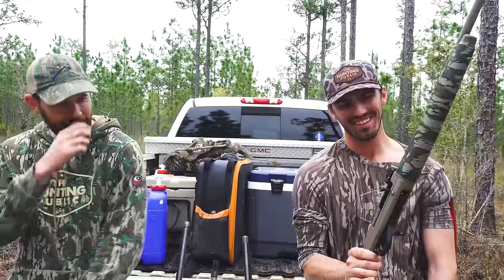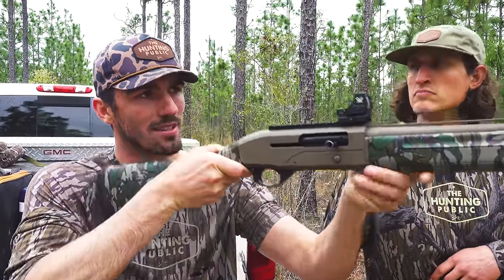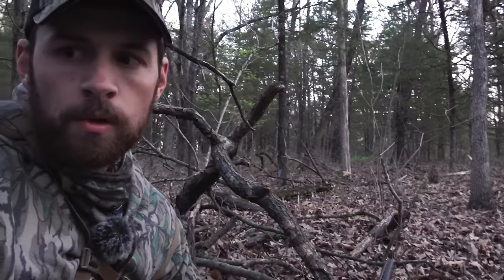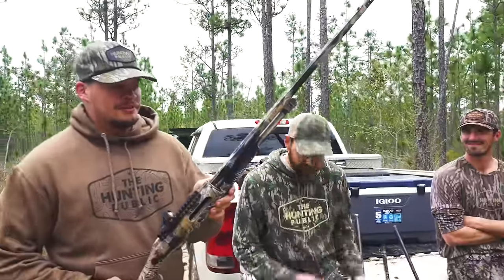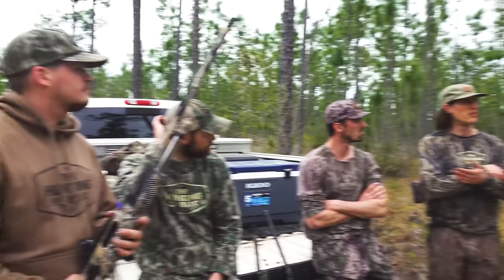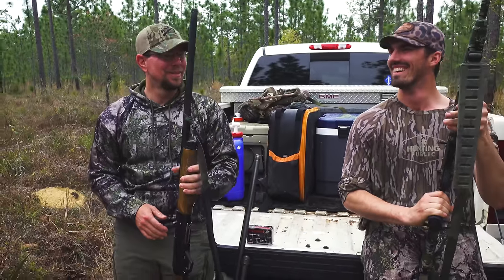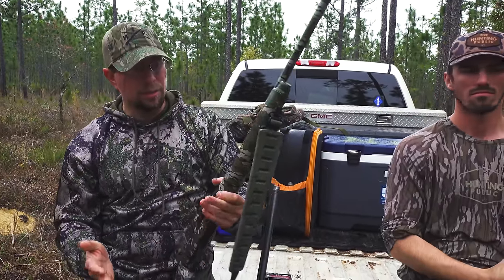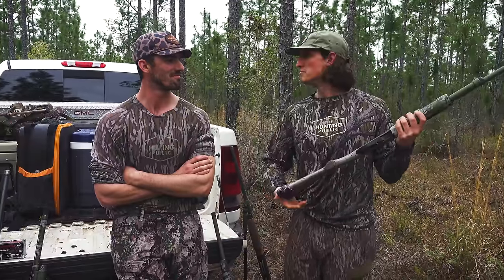Our TURKEY Gun SETUPS! - (Chokes, Loads and Sights)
We discuss our turkey shotgun hunting setups!

VIDEO PODCAST CHANNEL -